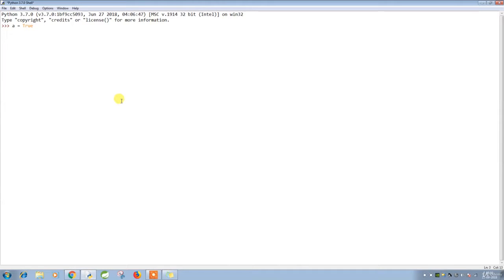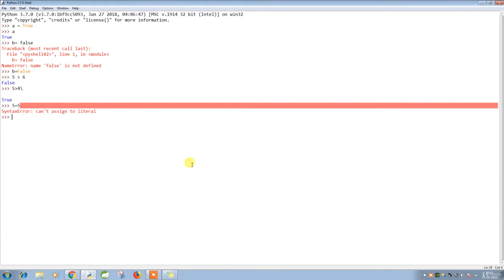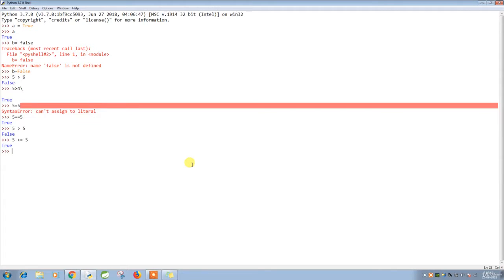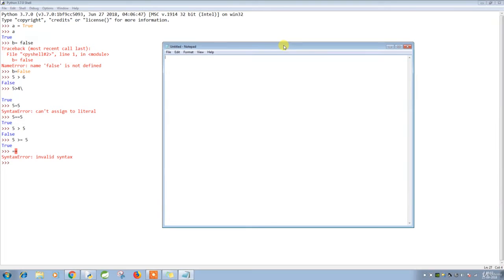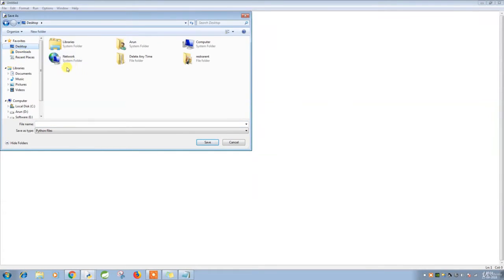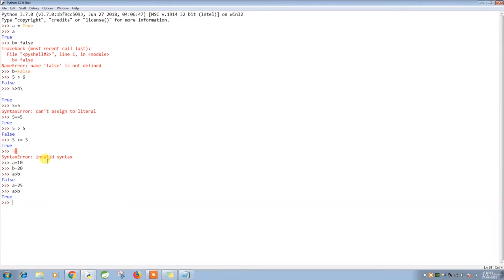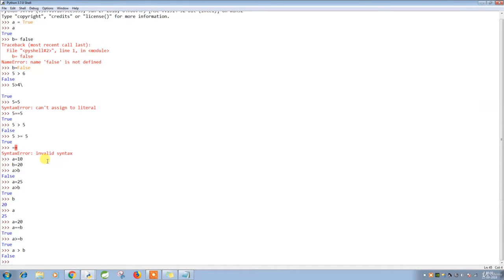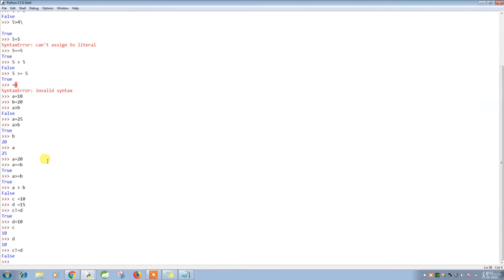1 Python Boolean's and Comparison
4. Python - Boolean , Logical and Conditional Operators